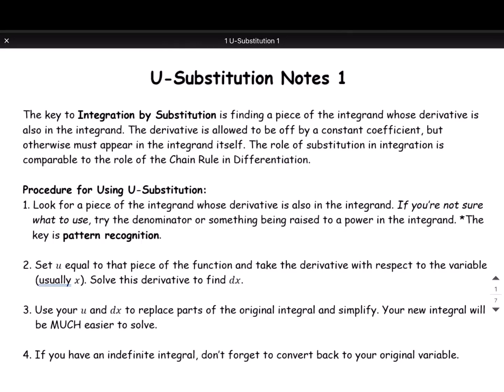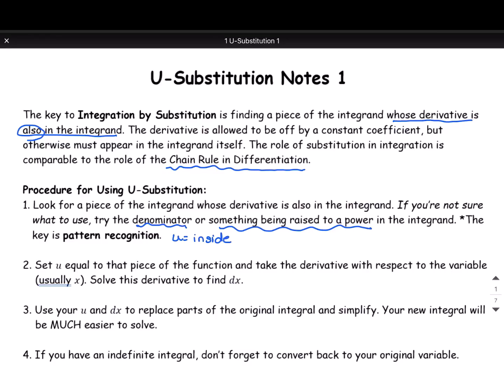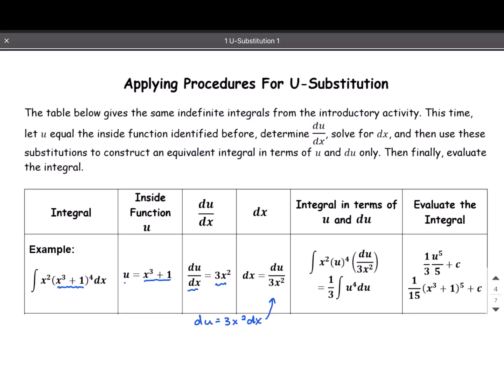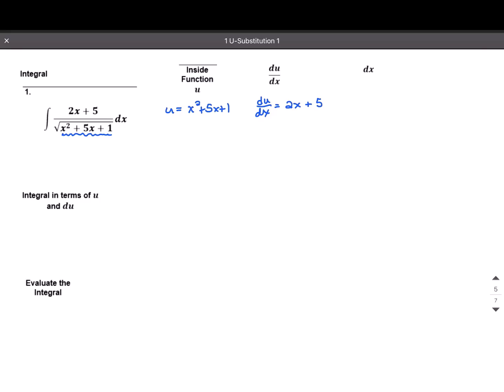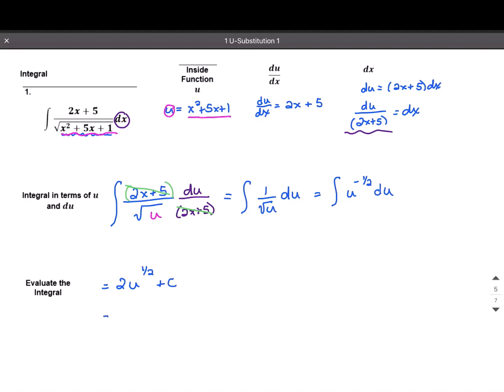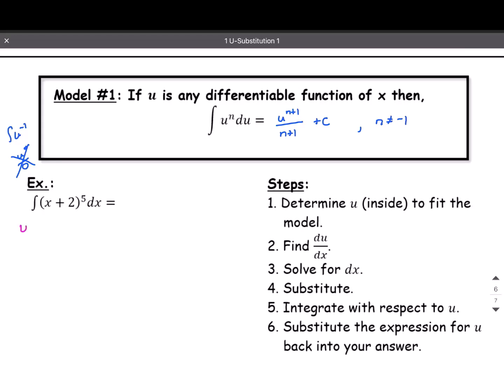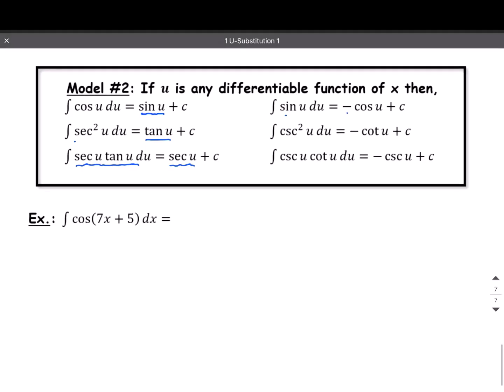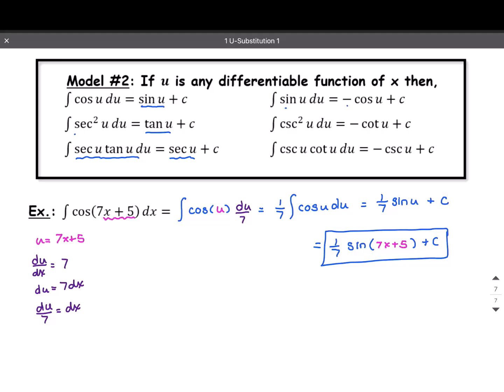2 U Substitution 1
This video was created for both an AP Calculus AB & BC class, but will be appropriate for all calculus students.
In this video we will use a technique to solve integrals called u-sustitution in order to reverse the Chain Rule used with derivatives like the Power Rule and derivatives of Trigonometric Functions.  Our u may be the inside function that is being raised to an exponent, or u may be the angle inside of a trig function.